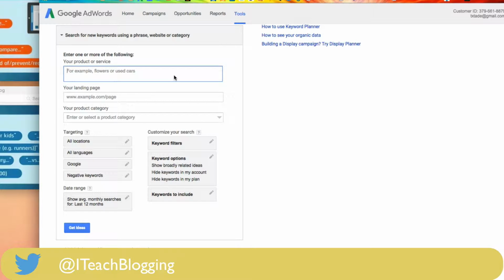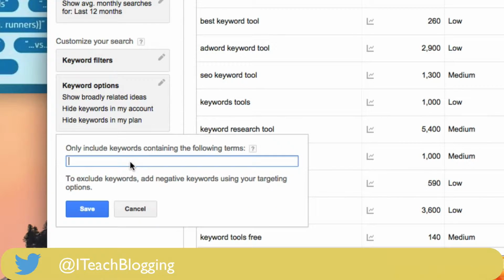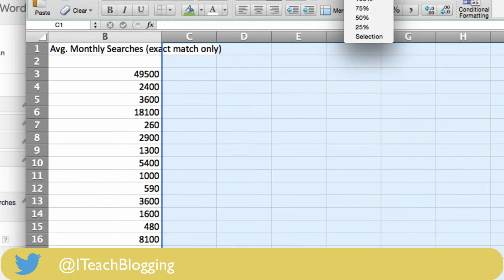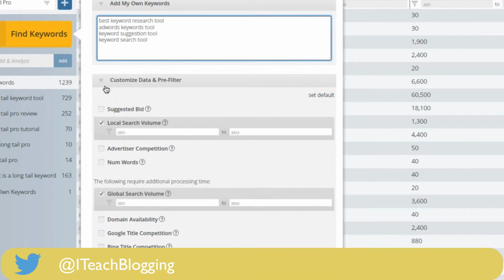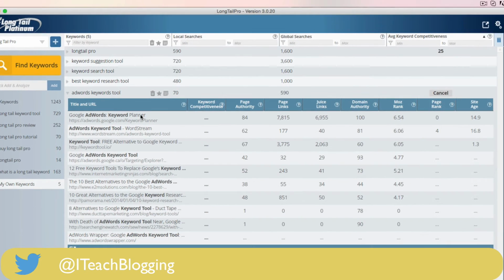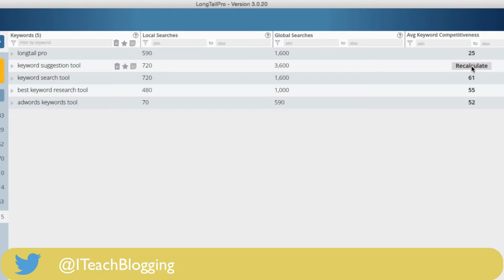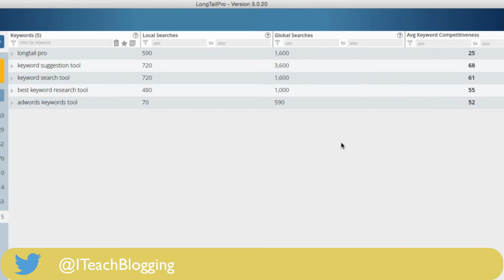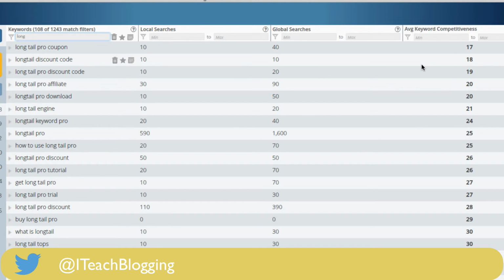Longtail Pro Overview. This is the best SEO tool on the market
Without question Longtail Pro is the best SEO tool on the market. This one tool has changed everything about how I blog. In this video I show a quick tutorial for my process of finding keywords.